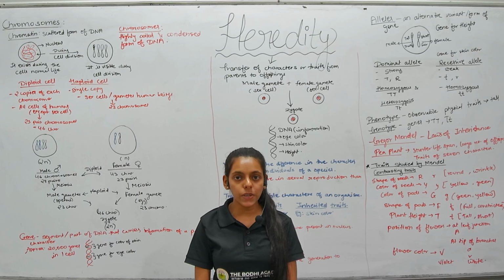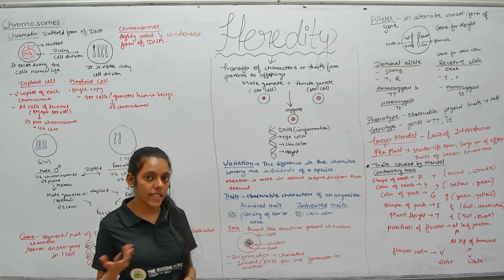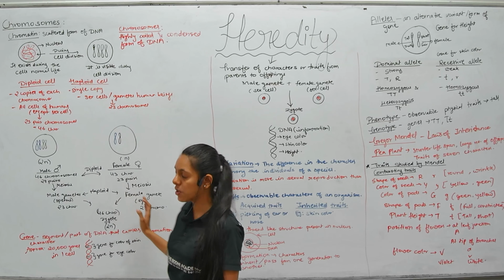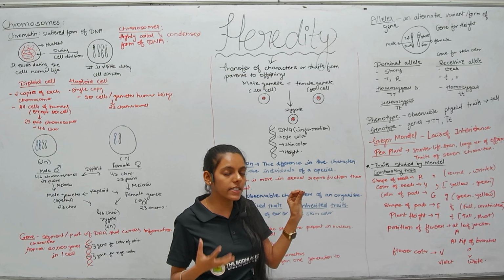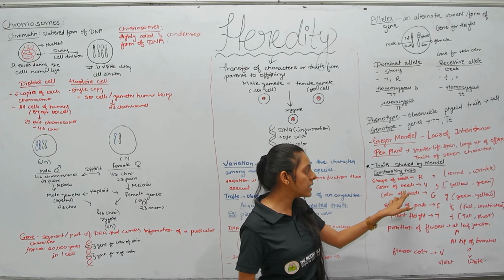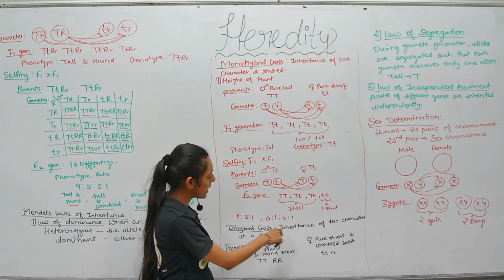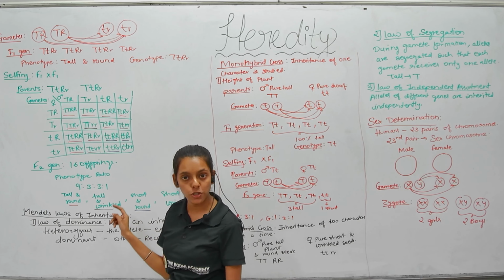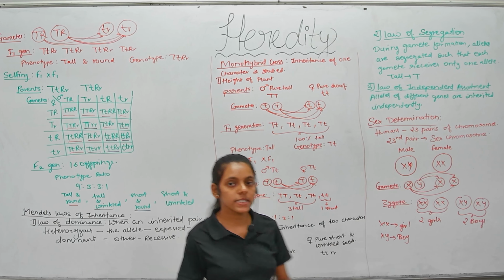Class 10th science – Heredity | One Shot Revision | SSC Goa Board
This video by The Bodhi Academy covers the complete Class 10 Science chapter Heredity in one shot, perfect for quick revision and board exam preparation.

🎯 What’s Covered:
✔️ Basic concepts of heredity and variation
✔️ Monohybrid crosses and Punnett square

📚 Ideal For:
Class 10 SSC students & last-minute revision

🏆 Why Watch:
🔸 Simple and clear explanations
🔸 Exam-focused content
🔸 Complete chapter in one video

📍 The Bodhi Academy – Panjim, Goa
✔️ SSC & HSSC Coaching
✔️ BBA, Law & MBA Entrance Preparation
✔️ Goa SSC & GPSC Coaching
✔️ Commerce & Science (9–12)

🎓 Results:
HSSC 2024: 91.30%, 88%, 85.40% & more
SSC 2024: 88%, 87.66%, 85% & more

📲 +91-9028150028